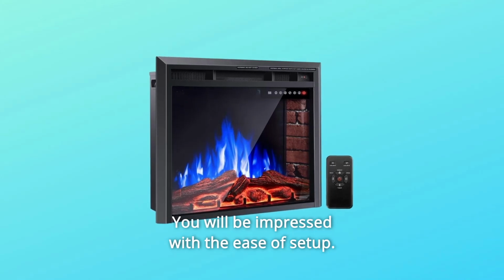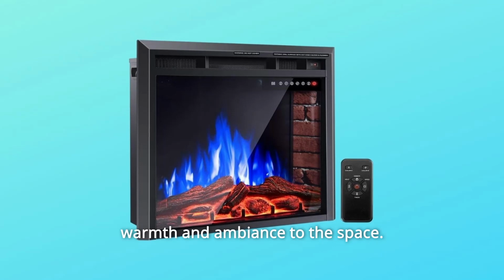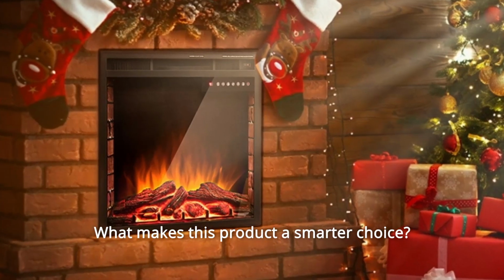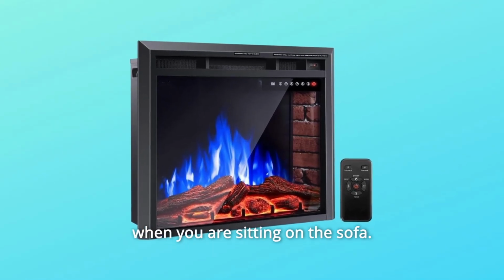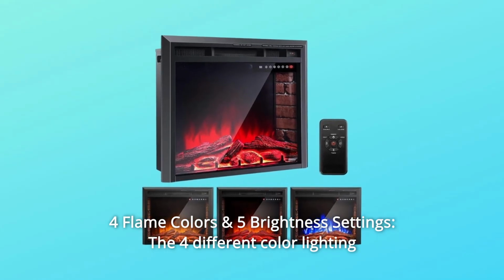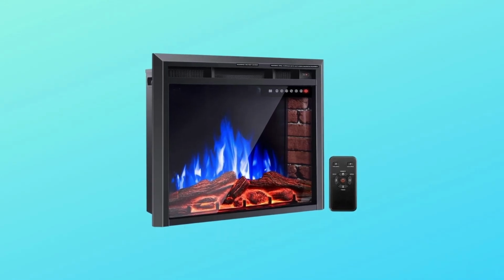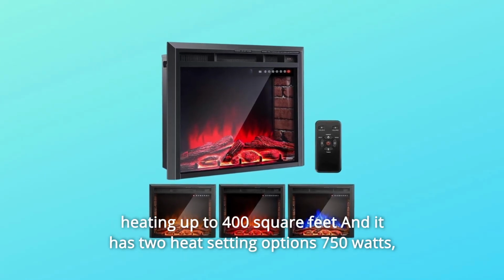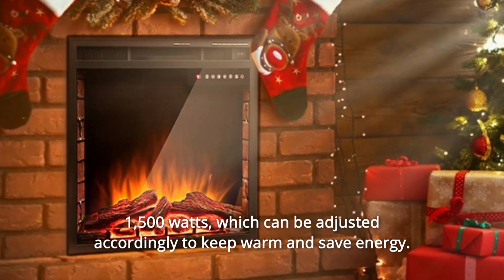COSTWAY Electric Fireplace Insert Review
Check Amazon's latest price (These things might go on Sale)

The simplicity of installation will astound you. This recessed electric fireplace improves the appearance of the area and, thanks to LED technology, it is inexpensive to operate, making it ideal for bringing warmth and ambience to the space.

Number 1: Multiple Operation Modes with Remote: The touch control panel is self-explanatory, and the remote is extremely easy to use when sitting on the couch. A timer may be set between 1 hour and 8 hours to turn off the fireplace automatically while sleeping.

Number 2: 4 Flame Colors & 5 Brightness Settings: The 4 distinct colour lights and 5 brightness settings allow you to create a fun "mood effect" if desired. You may also keep it on the set with only flames and no heat output for the appearance of a fire.

Number 3: Quick Heating & Energy Saving: The electric fireplace insert warms up fast and blasts heat immediately after being turned on, providing supplementary heat for heating up to 400 square feet. It also features two heat settings: 750 watts and 1,500 watts, which can be adjusted to keep you toasty while saving electricity.

Searches related to COSTWAY Electric Fireplace Insert Review